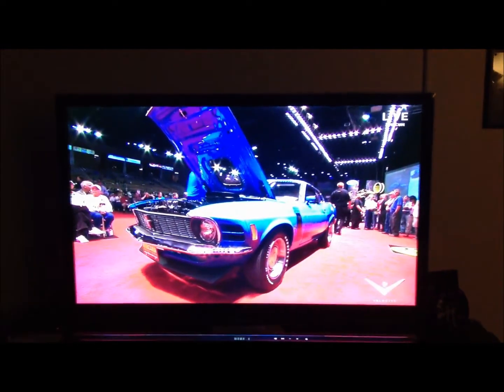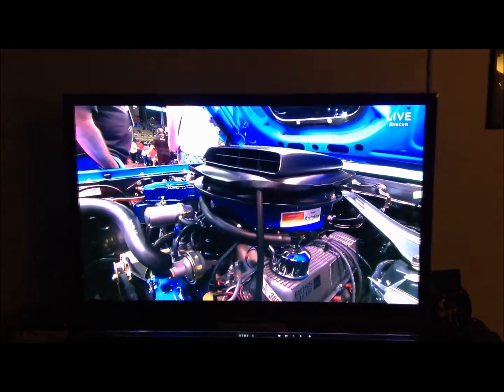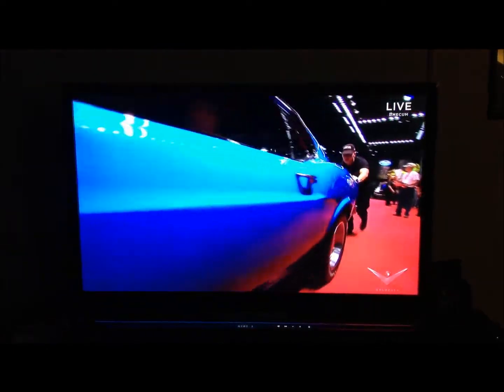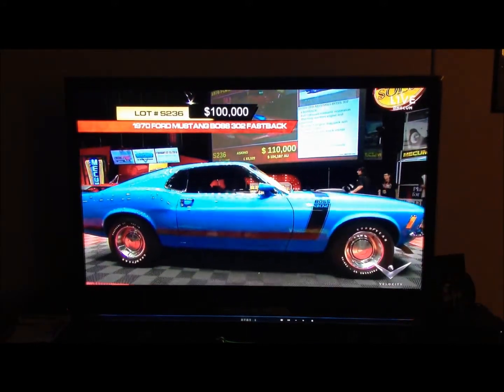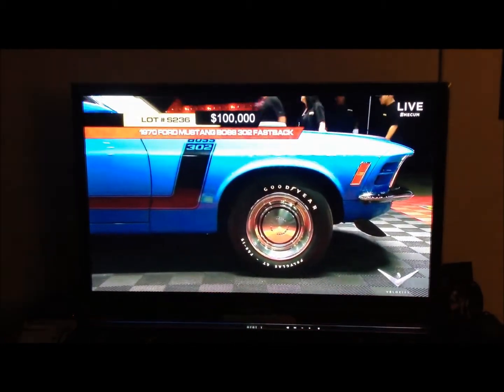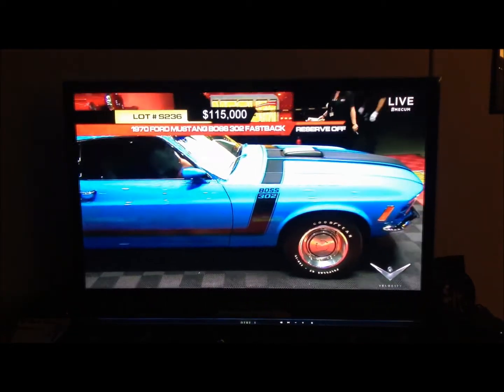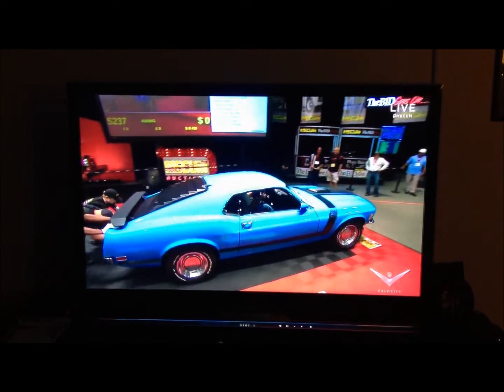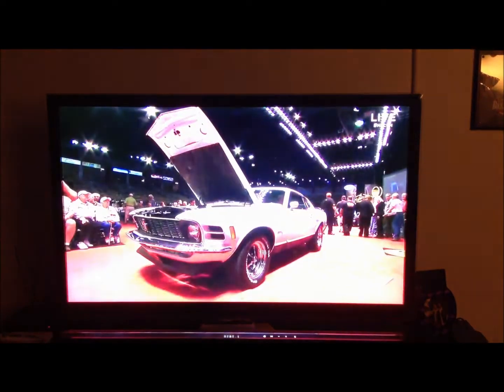1970 Boss 302 at Mecum Auto Auction, Kissimmee, FL 2013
Our Customer's 1970 Ford Mustang Boss 302 crossing the auction block at Mecum in Kissimmee, FL 2013